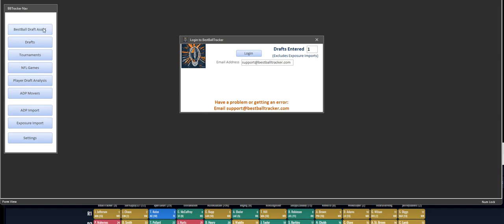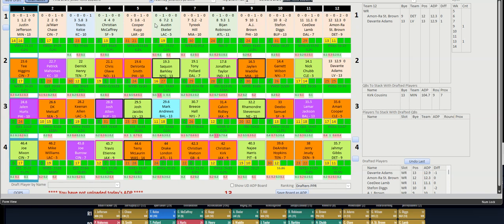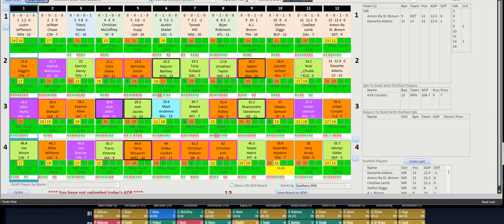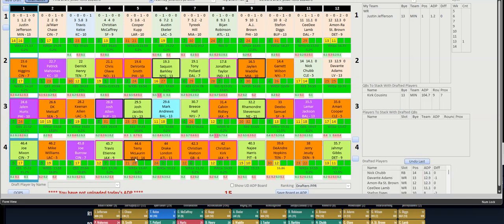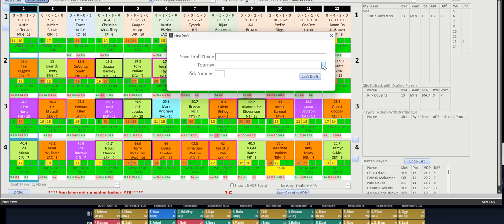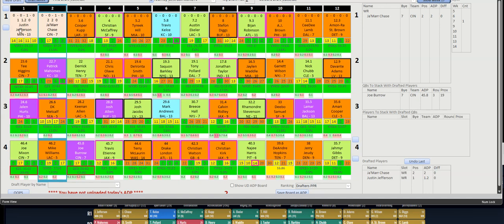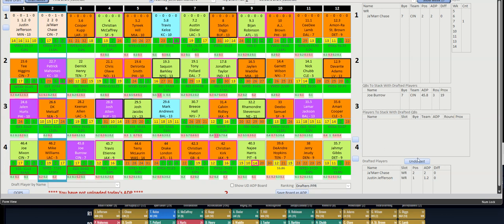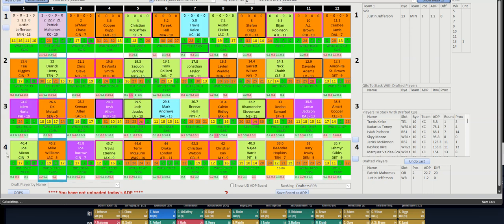Basic Draft Board Features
Let's look at some of the basic features of our draft board assistant.